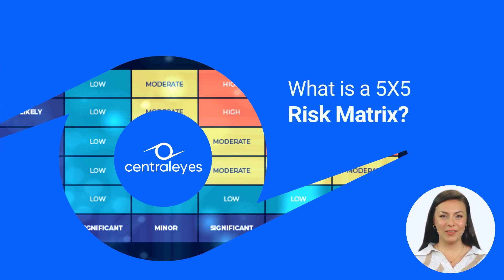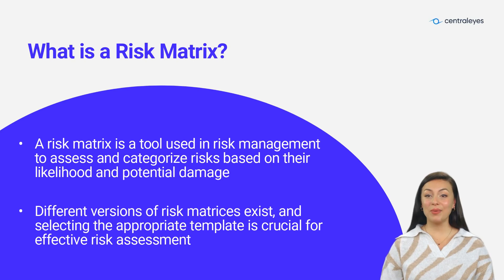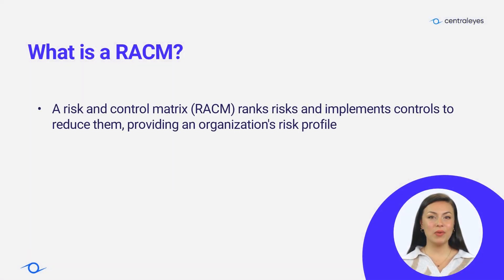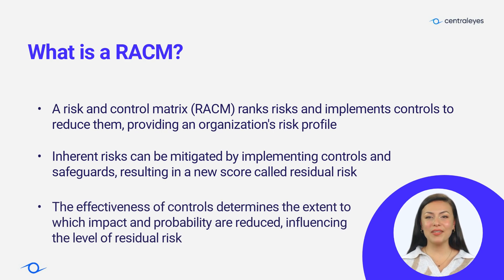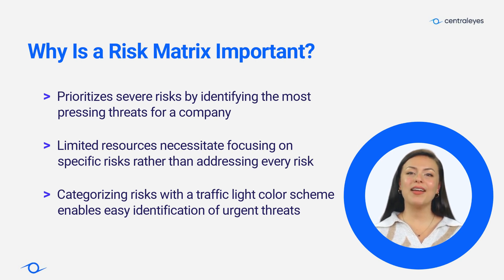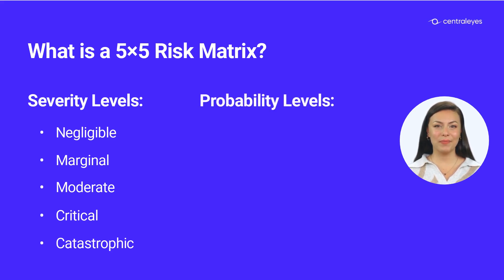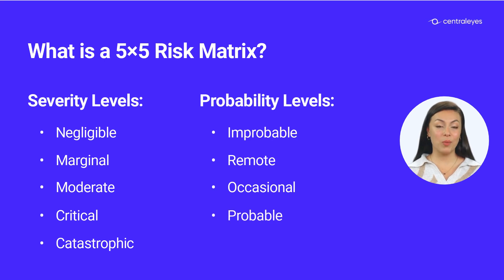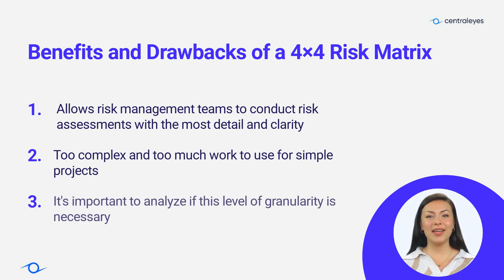What is a 5x5 Risk Matrix | Centraleyes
What is a Risk Matrix?
A risk matrix is a valuable tool in risk management that helps assess and manage risks. It effectively identifies and measures the likelihood and potential impact of risks. By visually categorizing risks based on their probability and severity, a risk matrix provides a clear understanding of the risks involved. Different versions of risk matrices exist, such as 5×5, 4×4, and 3×3, and choosing the right template can be a subject of debate among professionals. It is important to select a system that suits your team's needs, considering that fewer rows and columns offer less detailed analysis.

When is a Risk Matrix Used?
When conducting a cyber risk assessment, the organization should start by defining and prioritizing its assets before proceeding with the assessment. Various tools can be employed to aid in the process, including a risk assessment risk analysis matrix that quantifies and visualizes data. This matrix combines two parameters—the impact of the risk scenario and the probability of its occurrence—to generate a risk score.

What is a RACM?
A risk and control matrix (RACM) is a valuable tool for ranking risks and implementing controls to mitigate them. It visually represents potential risks and the protective measures taken to reduce them, providing an overview of an organization's risk profile. Inherent risks exist inherently in assets, but controls and safeguards can be implemented to lower them, resulting in a new score known as residual risk. The effectiveness of these controls determines the extent to which the impact and probability of risks are reduced, thus influencing the level of residual risk. Advanced approaches may separately attribute effectiveness to impact or probability, leading to more accurate residual risk scores, but this is typically employed in mature security practices.

Why Is a Risk Matrix Important?
A risk matrix helps prioritize the most severe risks faced by a company, considering that resources are limited and not all risks can be addressed. Categorizing risks using a traffic light color scheme on the matrix allows for easy identification of the most urgent threats, enabling focused attention on them. Ultimately, organizations need to accept a certain level of risk to achieve success.

What is a 5×5 Risk Matrix?
A 5×5 risk matrix has 5 levels of probability and 5 levels of severity. For example, a standard 5×5 risk matrix contains the following values:
Severity levels:
Negligible: will not result in serious injury or illness, or has a remote possibility of damage
Marginal: could cause illness, injury, or equipment damage but its effects would not be serious
Moderate: can result in moderate injury or illness, property or equipment damage
Critical: can result in serious injury or illness, property or equipment damage
And Catastrophic: the hazard is capable of causing death and illness

Probability levels:

Improbable, which is unlikely to occur
Remote, unlikely, though possible
Occasional, likely to occur occasionally during standard operations
Probable, not surprising, will occur in a given time
And Frequent, likely to occur and to be expected
By multiplying the risk probability by its severity, you can calculate the level of acceptability of its risk.

Benefits and Drawbacks of a 5×5 Risk Matrix
A five-by-five format allows risk management teams to conduct risk assessments with the most detail and clarity.

Some contend that a five-by-five matrix is too complex and too much work to use for simple projects. Before starting a five-by-five risk assessment, it's important to analyze if this level of granularity is necessary.